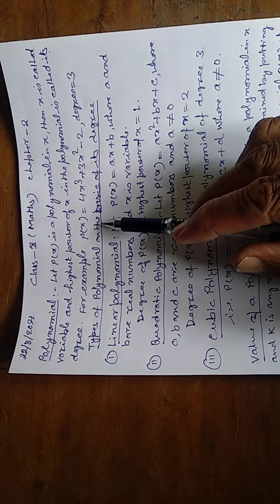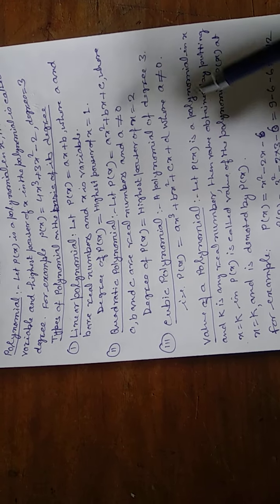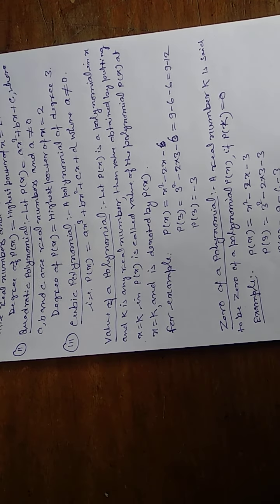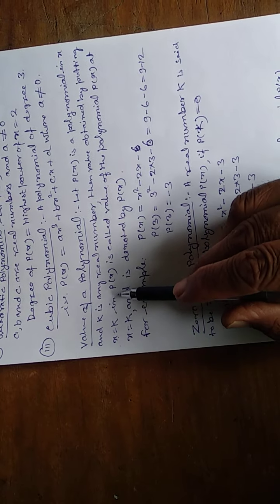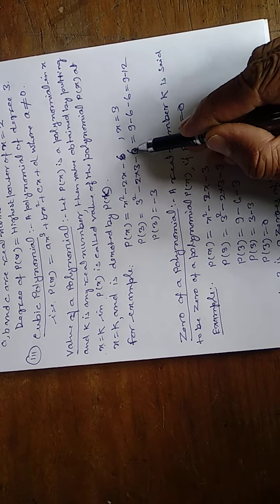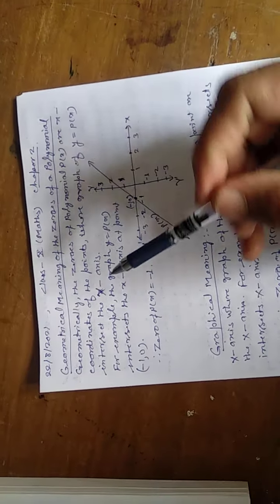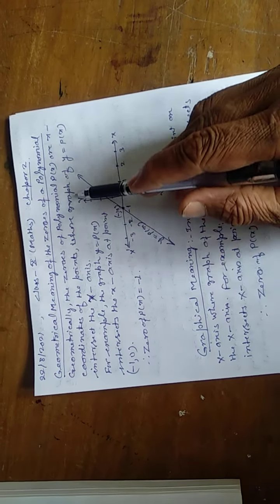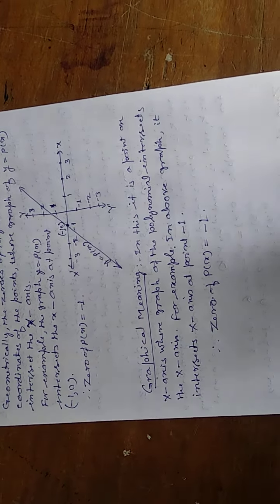Chapter 2 , polynomial , Class X